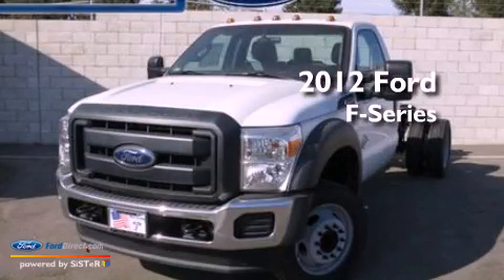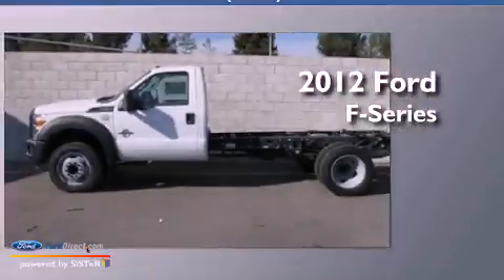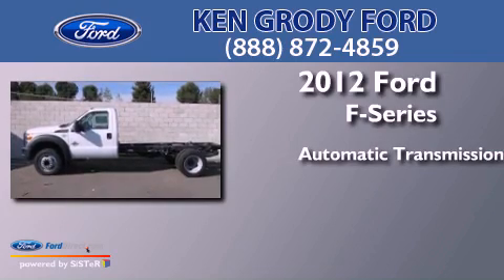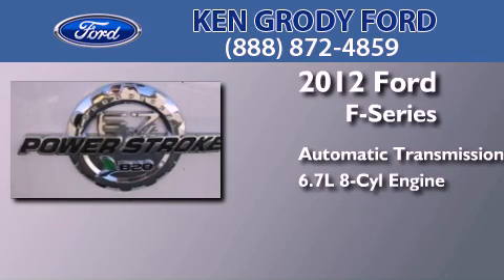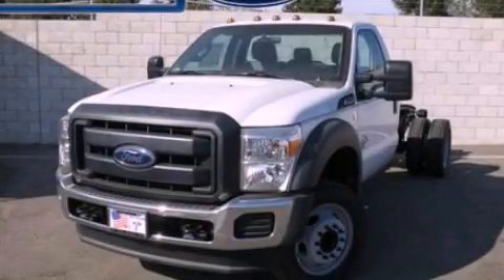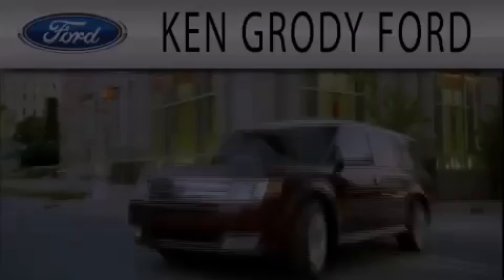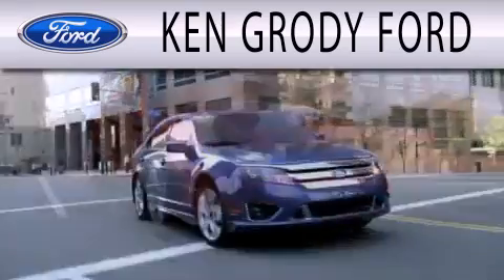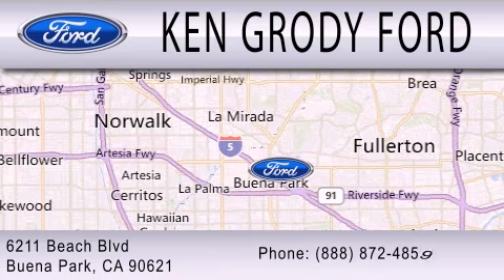2012 FORD F-450 CHASSIS Buena Park CA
Year : 2012
 Make : FORD
 Model : F-450 CHASSIS
 Engine : 6.7L V8 32V DDI OHV TURBO DIESEL
 Trans . : 6-SPEED AUTOMATIC
 Exterior : WHITE

 Interior : WHITE
 Stock : 33381